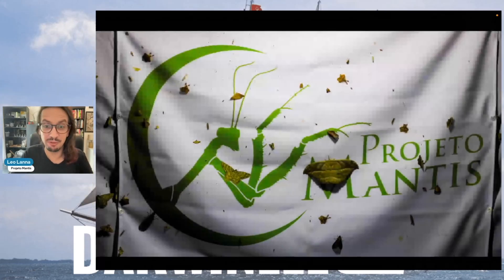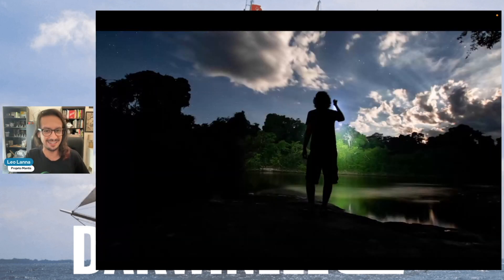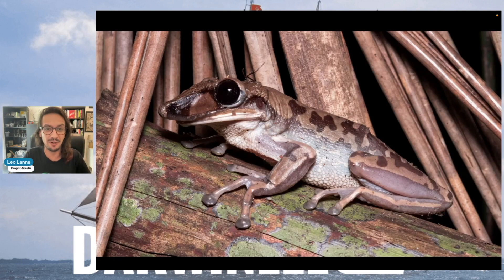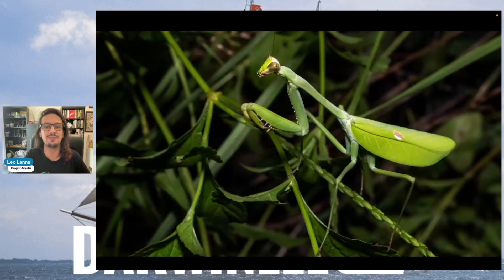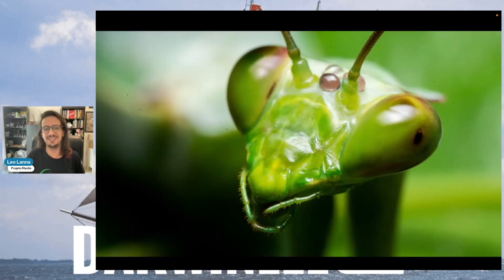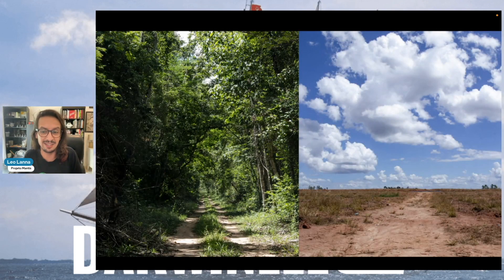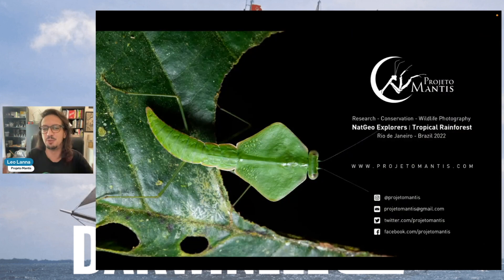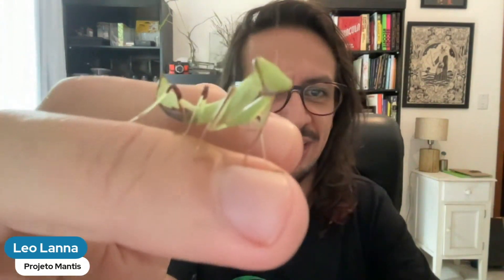Daily Dive # 054 | Searching for Brazil's Largest Praying Mantis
Meet Leo Lanna, a National Geographic Explorer and co-founder of Projeto Mantis. Along with his partner Lvcas, they explore the Brazilian rainforest at night, looking to photograph and document incredible praying mantis species.

Dig Deeper: We've all heard that female praying mantis eat their mates, is this true for species in the north and in the tropics? Why might it be different between the species in these locations?